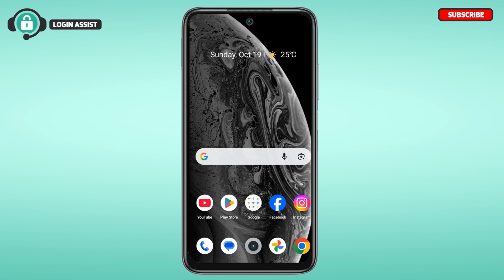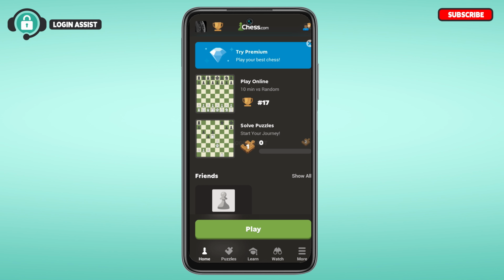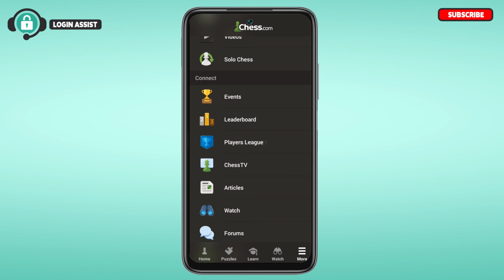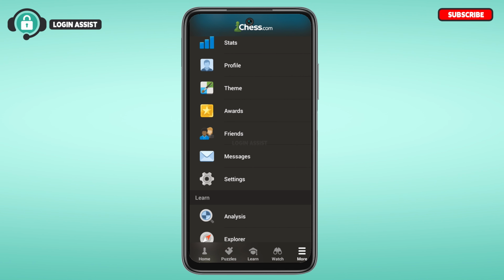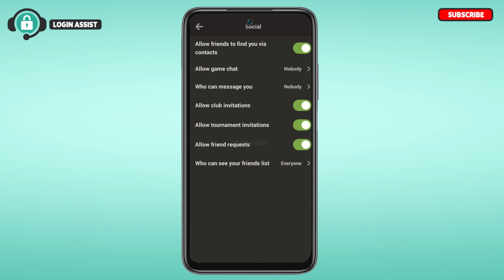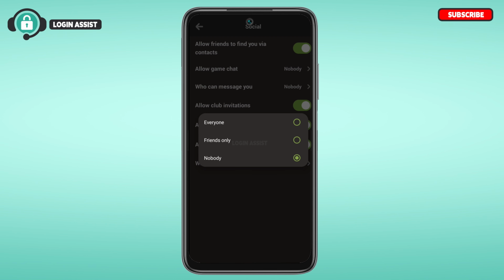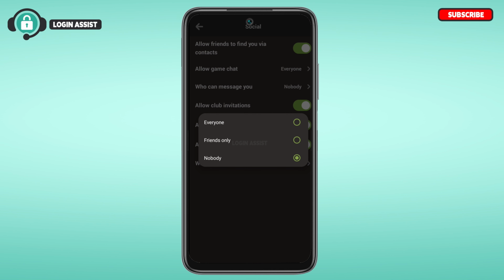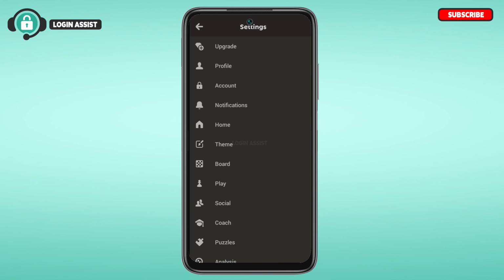How To Enable Chat In Chess.com | Turn On Chat Option On Chess.com Account | Chess.com Mobile App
How To Enable Chat In Chess.com 2025 | Turn On & Activate Chat Option On Chess.com Account | Chess.com Mobile App

These are the steps to turn on the chat option on Chess.com:
1: Open the Chess.com application.
2: Tap on the More icon at the bottom right corner of your screen and tap on the Settings option.
3: Tap on the Social option.
4: Tap the "Allow game chat" option and tap on Everyone.
By following these steps, you can enable the chat on your Chess.com account.

Watch this tutorial video for the process and steps to enable chat in Chess.com account.